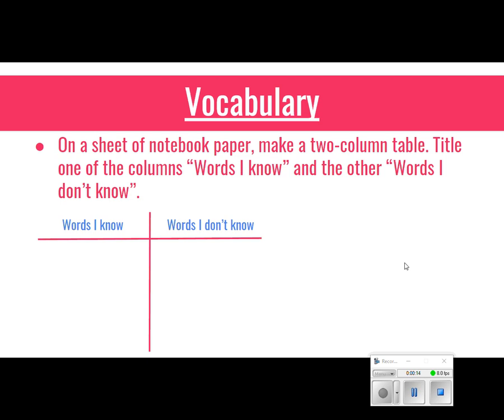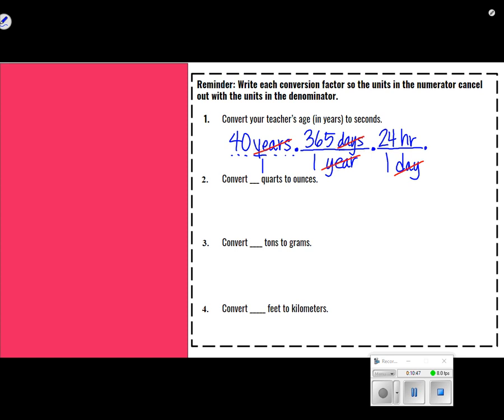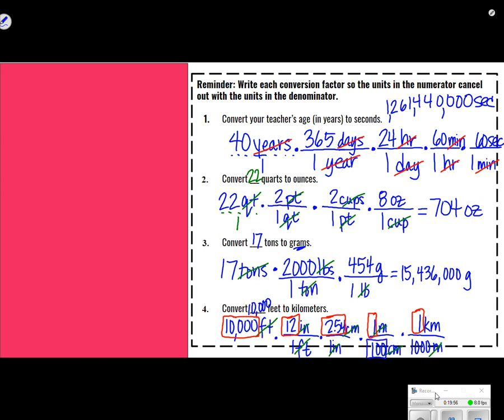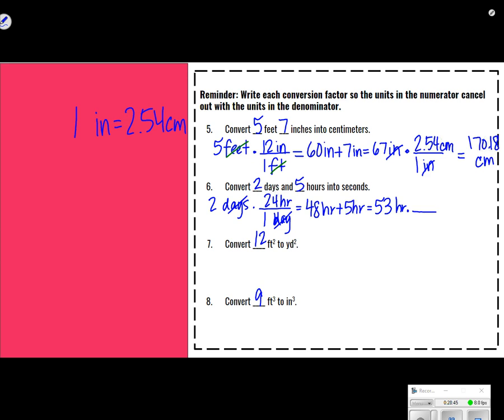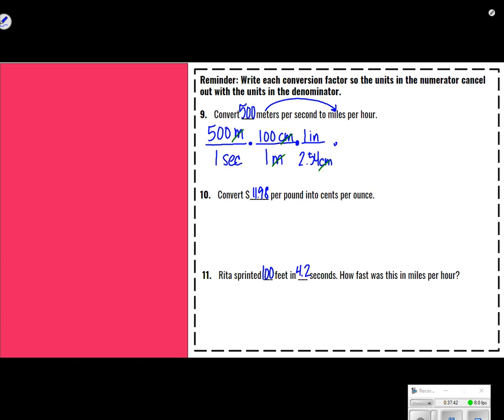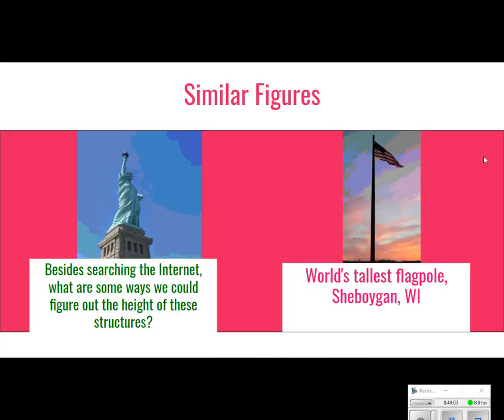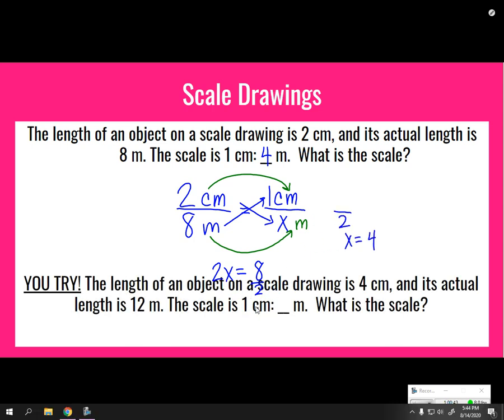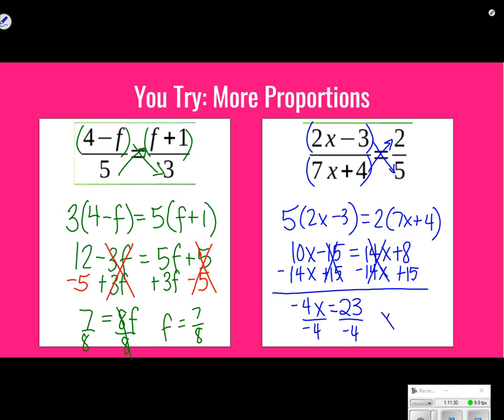Lesson 5 Video: Dimensional Analysis and Proportions